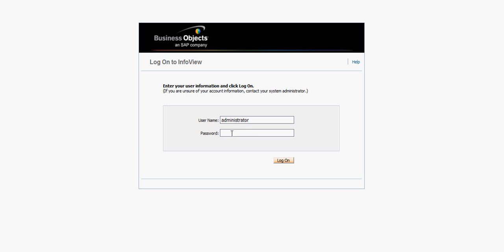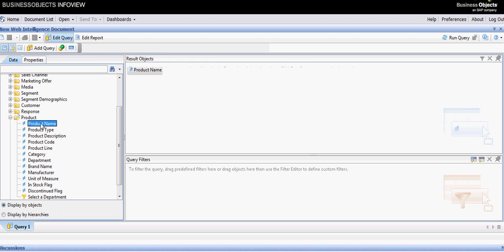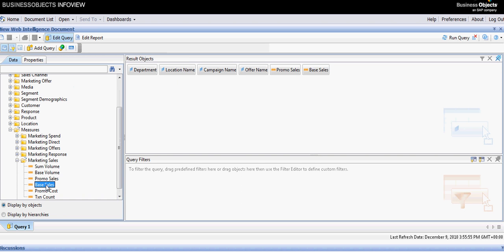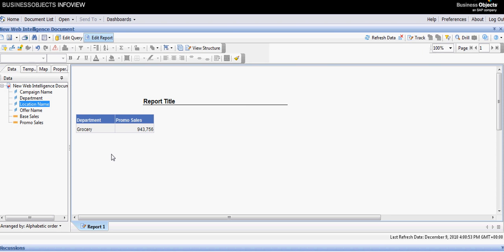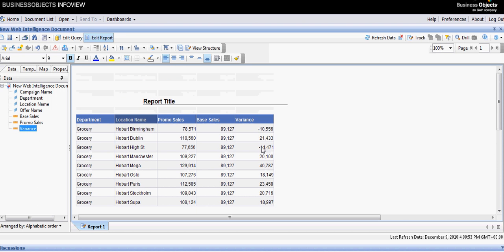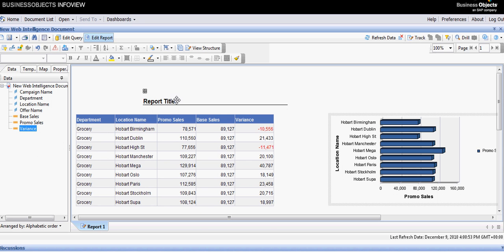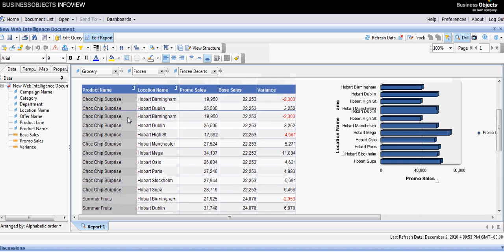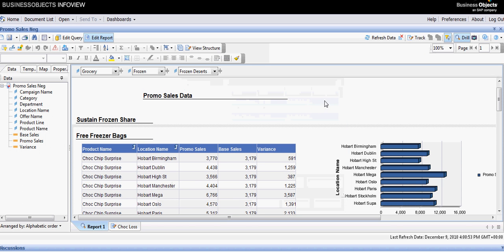BusinessObjects Web Intelligence In Under 3 Minutes (Step by Step Instructional How To)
This is a step by step instructional video for creating SAP BusinessObjects Web Intelligence reports using the BusinessObjects Enterprise XI 3.1 platform. The video has been created to help business users, analysts and technical users new to SAP BusinessObjects. The video was created in 2011 to show in detail how to perform the techniques used in the Web Intelligence in Under 3 Minutes video. It is a step by step tutorial. SAP BusinessObjects have since progressed on to the new BI 4.0 platform. However, although the BI 4.0 GUI has changed a little most of the BI principles and drag and drop/ drill down techniques explained are transferable to the BI 4.0 platform.